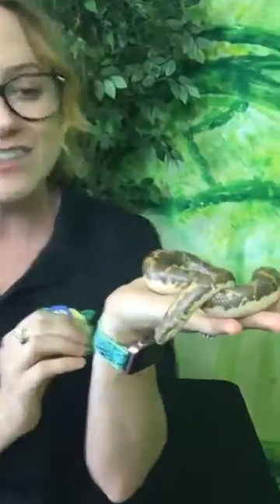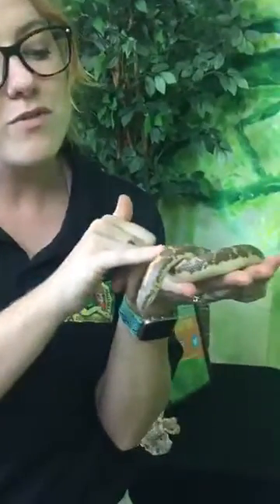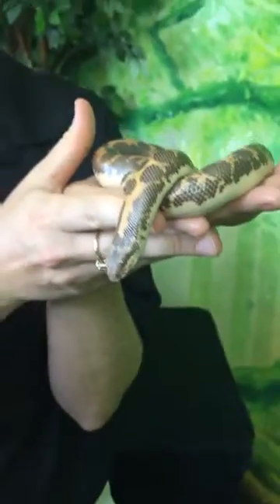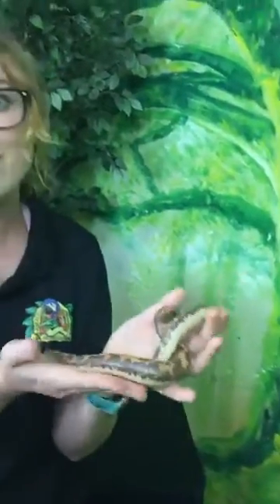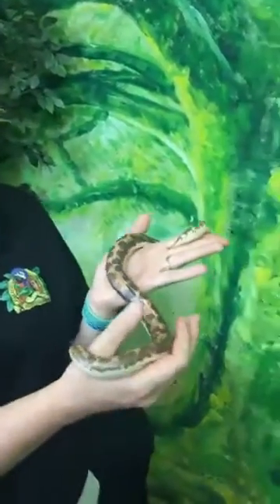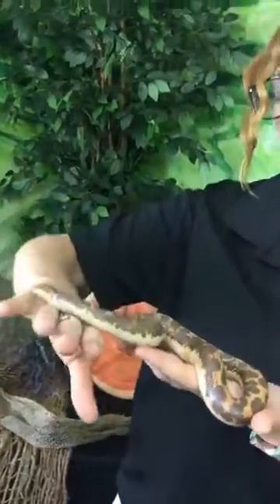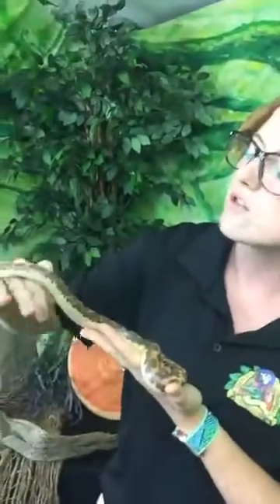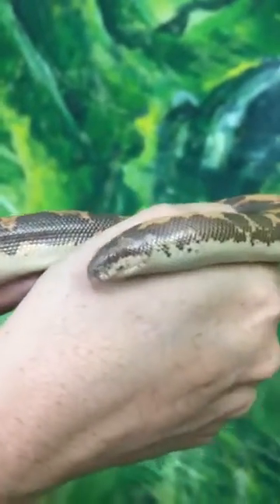Virtual Learning Safari LIVE!! 🎉🎉 - Meet Kenny with Kenyan Sand Boa!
Learning Safari LIVE!! 🎉🎉
Talking all about our guy Kenny the Kenyan Sand Boa with Trainer Meredith!!!